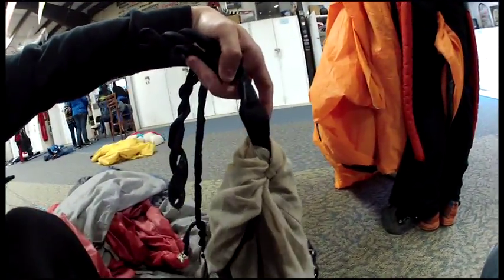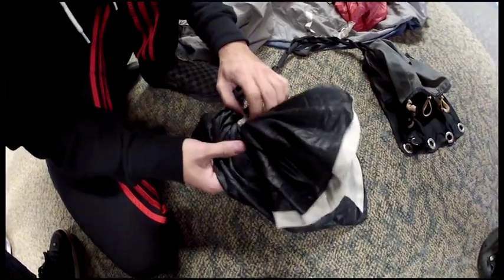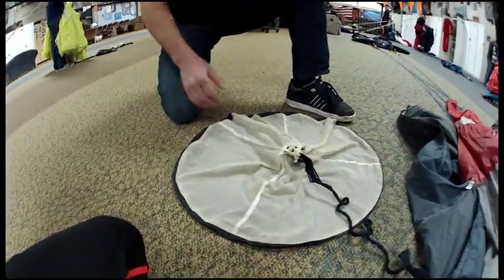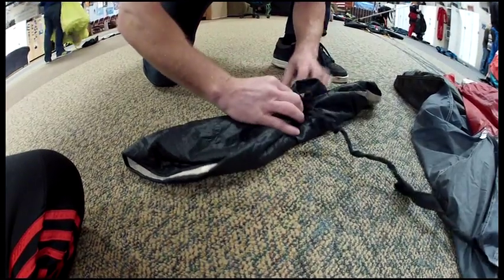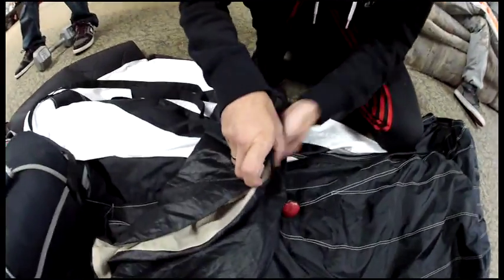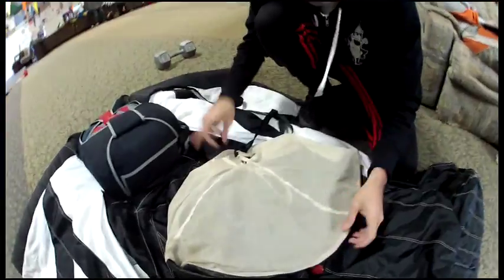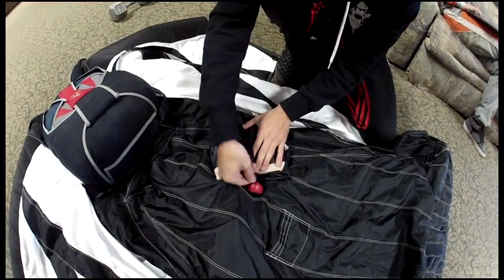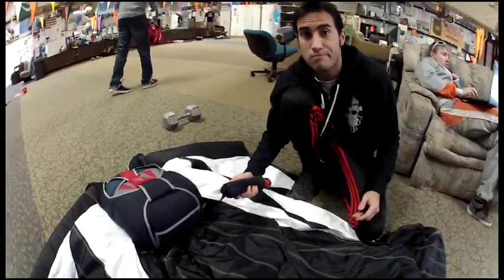Pilot chute in tow - Revision 01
Just a little educational revision to pilot chute packing technics.